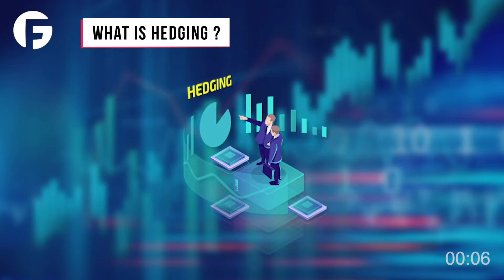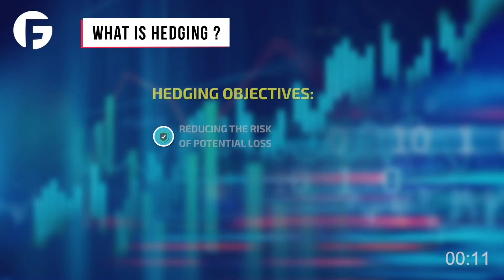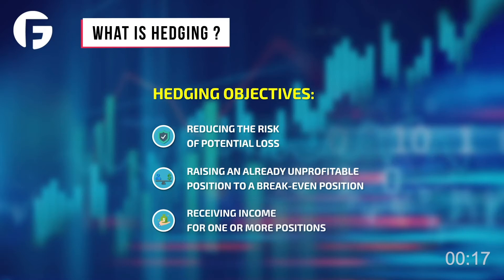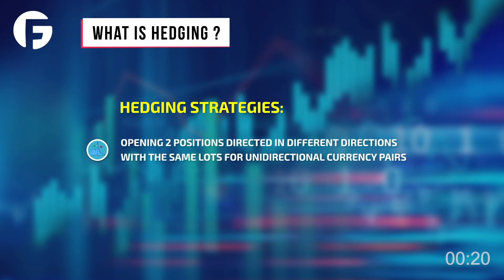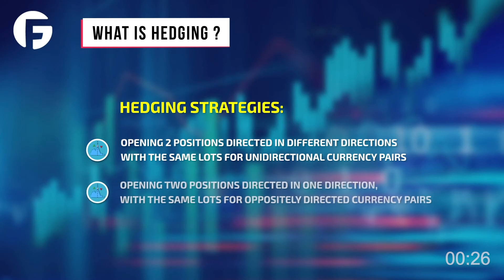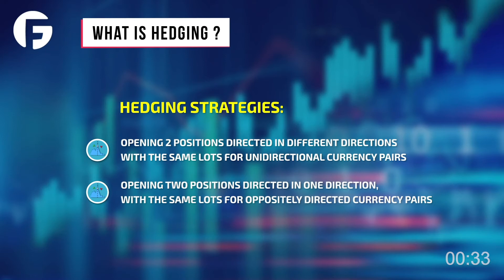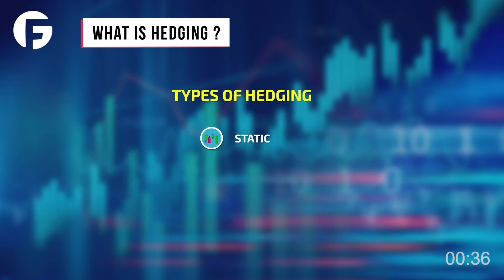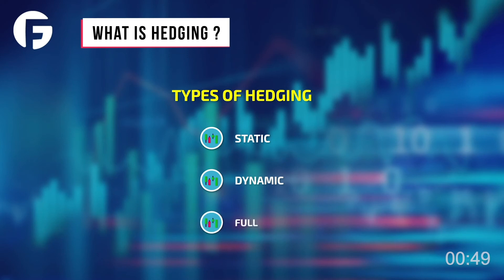What is Hedging?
🔻 Description and useful links below 🔻
Become a trader with FIBO Group!  Start trading without risk

Hedging is one of the most essential and useful Forex operations. In the right hands, hedging allows to avoid substantial profit losses and teaches correct calculation of the factors that affect transactions and their outcome. Here we will talk about hedging in more detail.

Hedging (from hedge — insurance) means reducing the risk of losing profit in one trade by using the profit received from another trade.

Usually the risk of profit loss is associated with the influence market factors have on price dynamics - for example, with sharp price fluctuations or a change in the direction of the trend.
The essence of hedging is the need to create a certain balance between futures and conditions with contract obligations in the financial market.

For example:
Opening one or more buy positions in order to compensate for possible losses from a sell position or vice versa. Note that the financial instruments used for this must be identical or have a high correlation with each other.

Objectives and strategies
The main goal of virtually any Forex operation is profit. But not in this case. In hedging, profit is secondary. The main purpose of hedging is to reduce potential losses.
Nevertheless, this is not the sole hedging purpose. Let’s look at the rest of the goals, as well as the most popular hedging strategies.

Hedging objectives
1. Reducing the risk of potential loss.
2. Elevating an already unprofitable position to a break-even one.
3. Receiving income in one or more positions.

Hedging strategies:
1. Opening two positions with opposite directions, with the same lots for unidirectional currency pairs.
2. Opening two positions with the same direction and with the same lots but for oppositely directed currency pairs.

When using strategies, one must pay attention to the following factors:

Direction of movement of currency pairs. If a currency pair is unprofitable, finding another currency pair either with the same movement direction or with the completely opposite movement direction will help reduce the risk.

Speed of movement of currency pairs. When opening a deal, you need to choose the currency pair whose movement is faster. This will increase the probability of covering the loss and making a profit.

Point price. The main currency pair should have a higher pip value.

No weak currency pairs. It is pretty obvious that hedging calls for selecting strong currency pairs.

Transactions of equal volumes. Opening the second trade with a large volume is very dangerous. This carries a great risk of increasing the loss instead of receiving profit. It is preferable to open the second trade with the volume identical to the first trade.

Swap calculation. It is important to consider the possibility of a rollover after the end of the trading day.

Hedging comes in several types:
- Static - opening a new insuring position before closing the transaction with the underlying asset.
- Dynamic - the insurance (hedging) position changes regularly, along with the price of the underlying asset. Typically used for the entire investment portfolio.
- Full - used when there is an increased risk of loss of profit. This hedging type applies to the entire amount of the transaction and is necessary to completely eliminate the risk.
- Partial - only a fraction of the total transaction amount is hedged. It is usually used if the risk of adverse price changes is low.
- Net - the transaction uses a financial instrument based on the underlying asset, which is the object of the underlying transaction.
- Cross - the transaction uses a financial instrument that correlates with the underlying asset (or its derivative). The direction of the transaction can either coincide with the direction of the transaction with the underlying asset or go in the opposite direction.
- Unilateral – the entire profit (loss) falls on one party to the transaction. Note that it is impossible to predict in advance which side this will turn out to be as it all depends on the process and the result of the transaction itself.